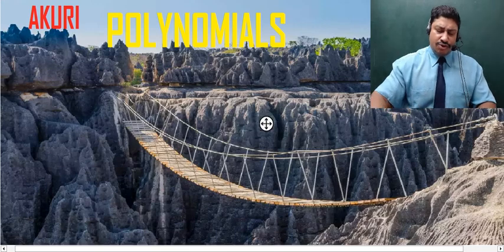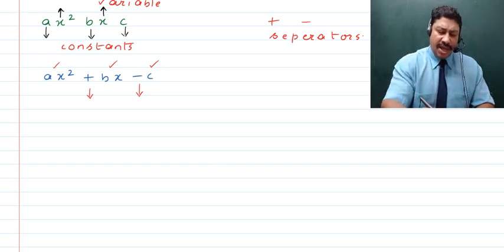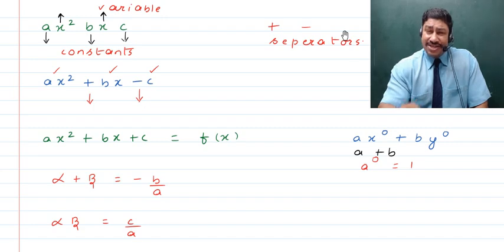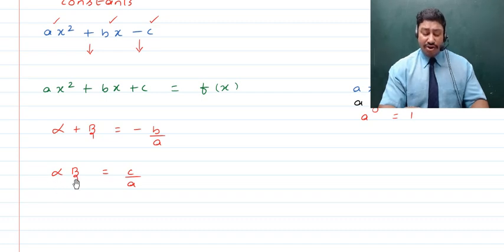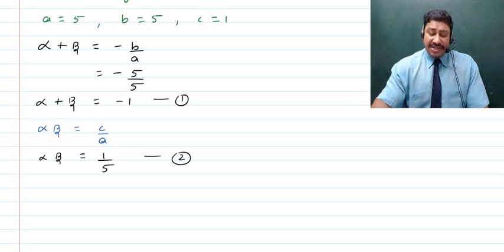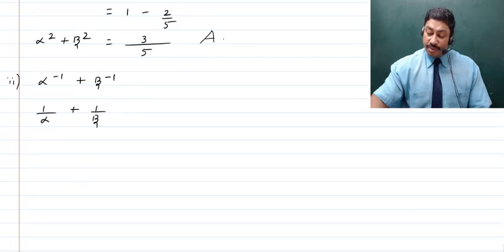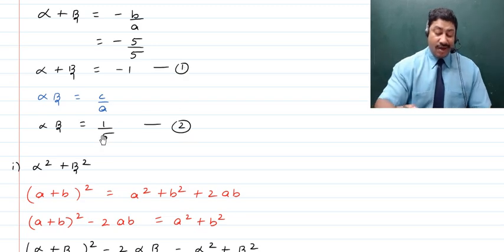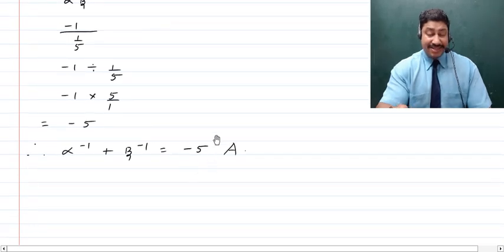10.CBSE.POLYNOMIAL.2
Hello everybody,
Here in this lecture we discuss about POLYNOMIAL ...
- what is a term
-  importance of separators
- quadratic polynomial
- Theory of Equations
- finding zeroes and their symmetric functions

for COMPLETE lecture series, visit

THE MATHEMATICS HELPLINE
Saurabh